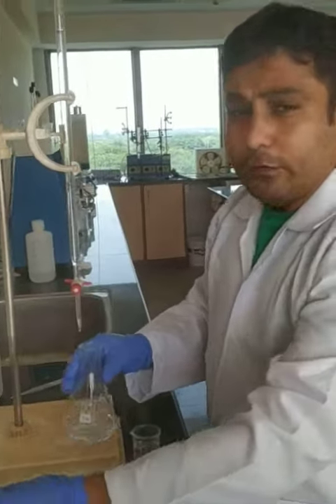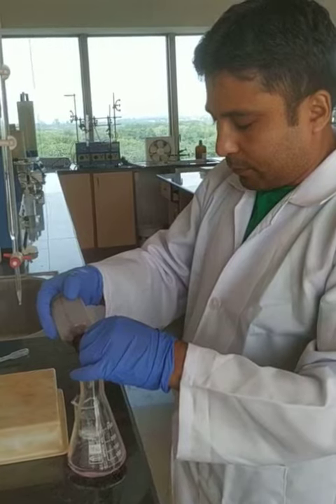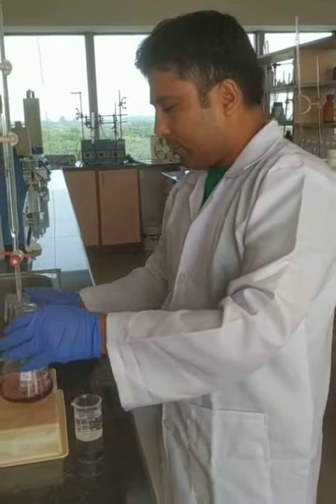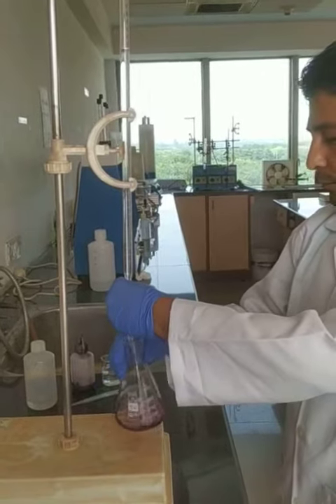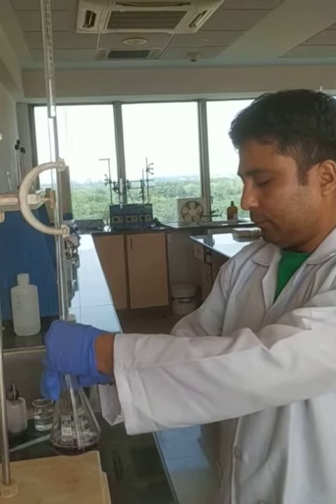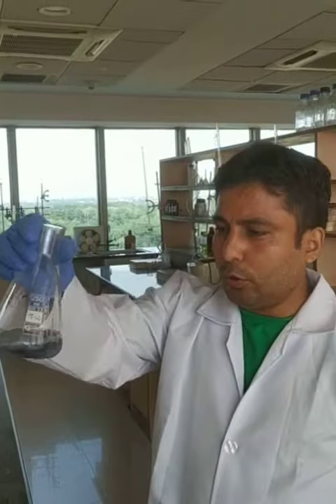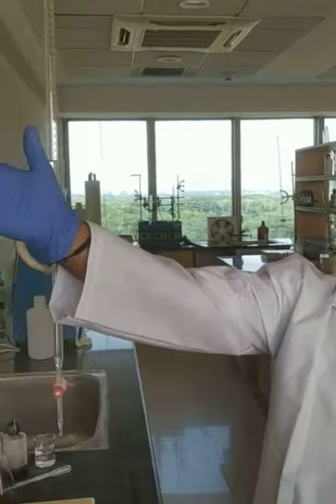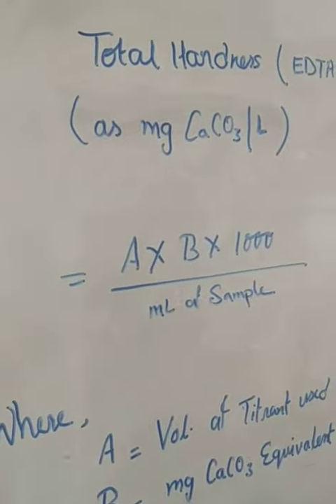Experiment on Determination of Total Hardness of water.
The term hardness refers to the ability of water to precipitate soap. Hard Water are undesirable for two reasons: they require considerable amounts of soap to produce a lather, and they produce scale in industrial boilers, heaters and hot water pipes. On the other hand, soft waters have been increased the incidence of cardiovascular disease.

The major contributors to water hardness are dissolved calcium and magnesium ion. Other polyvalent cation such as iron, zinc, manganese, aluminium and strontium may also contribute to hardness, but their contribution is usually insignificant due to low concentrations of these metals in water. Total hardness is defined as the sum of Ca and Mg concentration expressed as calcium carbonate in mg L-1 or ppm.